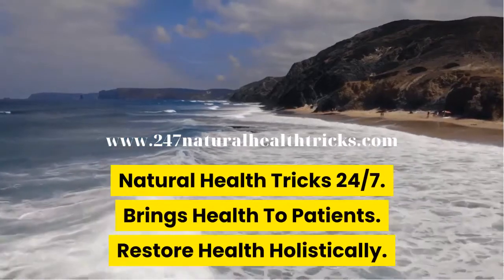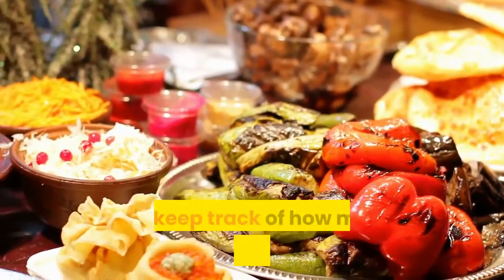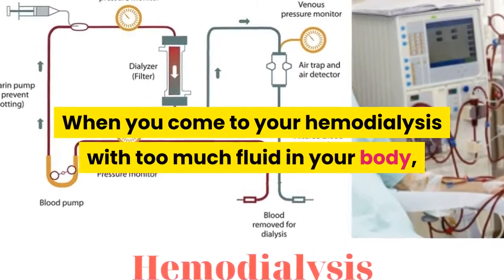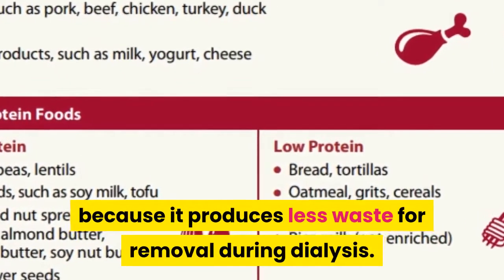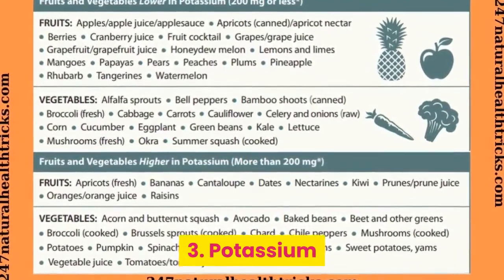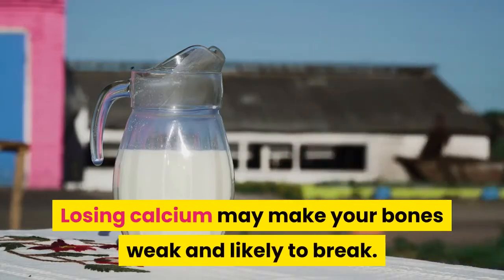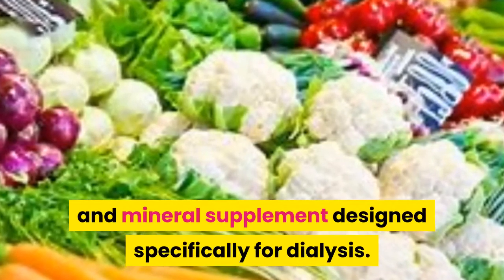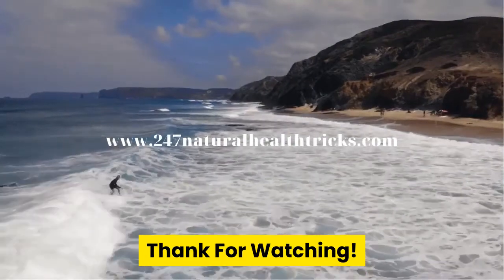Nutrition For Dialysis | Nutrition For Hemodialysis - What foods should a dialysis patient avoid?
Nutrition For Dialysis | Nutrition For Hemodialysis - What foods should a dialysis patient avoid? - 247nht.com

What foods are not good for dialysis patients?
What is dialysis nutrition?
What are 3 nutritional objectives for patients on dialysis?
What nutrients should a kidney failure patient eat?
What kind of diet do you need for dialysis?
What kind of protein do you need for hemodialysis?
What kind of supplements are good for dialysis patients?
Why do you need to eat less when on dialysis?

Nutrition for dialysis is extremely important, it will partly help your kidneys recover faster.

Also, your choices about what to eat and drink while on dialysis (hemodialysis) will make your treatments work better.

Eat and drink affects hemodialysis

In dialysis treatment, when eating is not good, waste can collect in your blood and make you sick.

That is why nutrition for dialysis is extremely important.

In other words, you need to plan your meals carefully and keep track of how much fluid you eat and drink.

In particular, you should limit or avoid food and drinks high :

Phosphorus
Potassium
Sodium
Protein
Vitamin and mineral supplements

Why does “Nutrition for dialysis” need to monitor fluids?
Excess fluid can build up in your body and cause :

Changes in your blood pressure
Your heart to work harder, which can lead to serious heart trouble
A buildup of fluid in your lungs, making it hard for you to breathe
Swelling and weight gain between dialysis sessions
Hemodialysis removes extra fluid from your body. However, hemodialysis remove only so much fluid at a time safe.

When you come to your hemodialysis with too much fluid in your body, your treatment make you feel ill.

Such as muscle cramps or have a sudden drop in blood pressure that causes you to feel dizzy or sick to your stomach.

Your doctor will tell you the right amount of fluid during this period.

Best way to limit how much liquid you have is to limit the salt in the foods you eat.

Salt makes you thirsty, so you drink more. Avoid salty foods such as chips and pretzels.

You need to consult a specialist more to limit fluid intake and not feel too thirsty.

Nutrition for dialysis – Eat right

Nutrition for dialysis - Protein

Protein is found in many foods that you eat. Include : foods from animals and from plants.

Nutrition for dialysis - Sodium

Sodium is a part of salt. Sodium is found in many canned, packaged, frozen, and fast foods.

Also, sodium also has in many condiments, seasonings, and meats.

Of course, too much sodium makes you thirsty, which makes you drink more liquid. Not good for dialysis treatment.

So, try to eat fresh, naturally low-sodium foods. Look for products labeled “low sodium”.

Potassium

Nutrition for dialysis - Phosphorus

Phosphorus is a mineral that helps keep your bones healthy.

Solution so simple to help your kidney function that you will wonder why it hasn’t been discovered before.

7 Days To Drink Less Online Alcohol Reduction Program